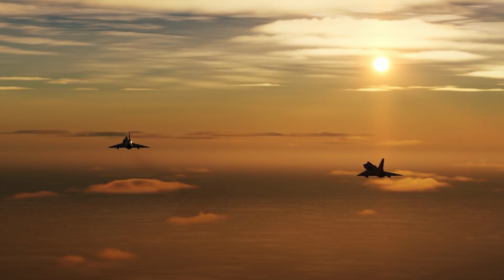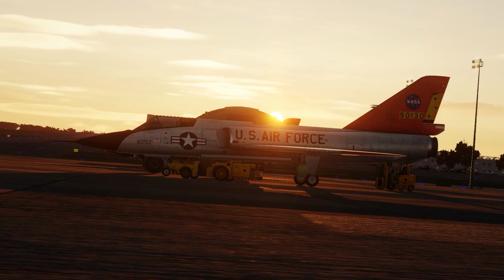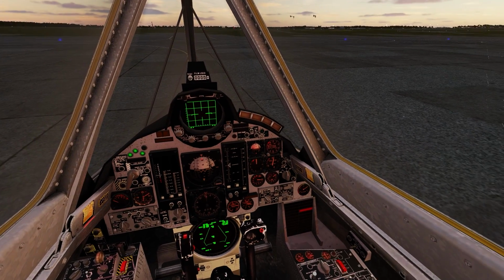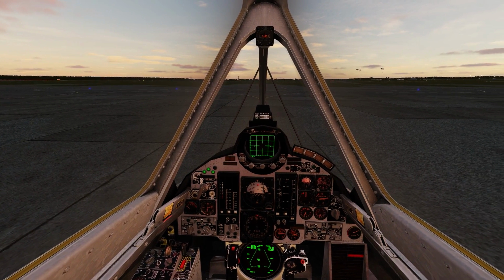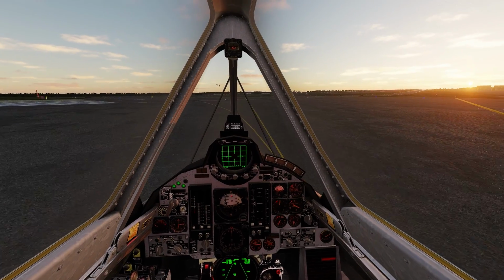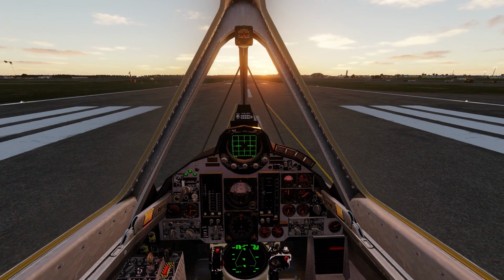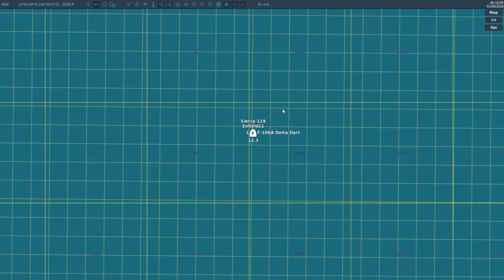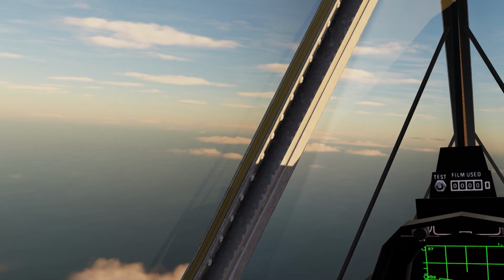This Interceptor has a Nuke! | DCS VSN F-106 Delta Dart Mod First Look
The F-106 was an all weather interceptor that was designed with one goal in mind - to counter Soviet long range bombers during the Cold war. It was the last interceptor that was just an interceptor. And now you can try out the VSN F-106 Delta Dart Mod in DCS World! It is a very fun aircraft to fly and the nuclear tipped missile can do a lot of damage. In this video I talk a little about the aircrafts history as well as try to intercept a bomber formation. Hope you enjoy!

We have a Discord server! You can come here to chat, discuss DCS stuff and fly together!

Gear I use to fly:
Thrustmaster Hotas Warthog
Thrustmaster T16000M FCS Flight Pack
Thrustmaster T16000M FCS
Thrustmaster TFRP Rudder Pedals
ASUS TUF Gaming F17

Chapters:
00:00 Intro
00:38 History
01:52 First Impressions & Cold Start
03:15 Taxi & Takeoff
06:37 Flight to Target
08:12 Target Spotted
10:39 Summary

On this channel I mostly focus on DCS World but I also dabble in other flight simulator and combat related games. I make tutorials and also videos where I fly solo and with friends.

If you like games like War Thunder, MSFS and xPlane consider checking out DCS World by Eagle Dynamics. It is a flight simulator where you can simulate combat scenarios with very detailed and realistic aircraft like the F-16C, F-14, A-4E, MiG-29, Su-27, AV-8B Harrier and others. With dogfights and BVR combat you can see aviation from a different point of view.